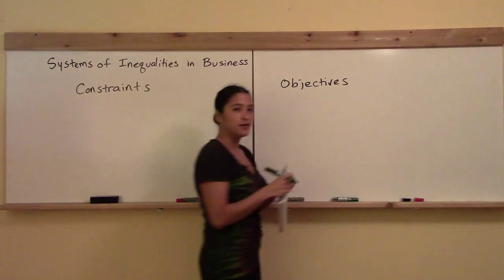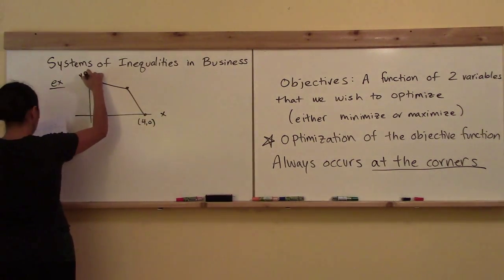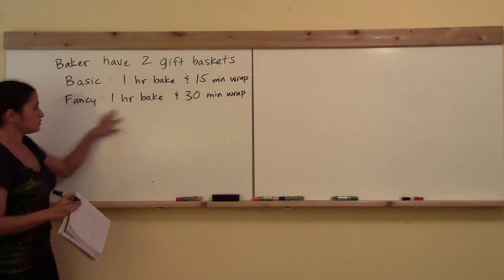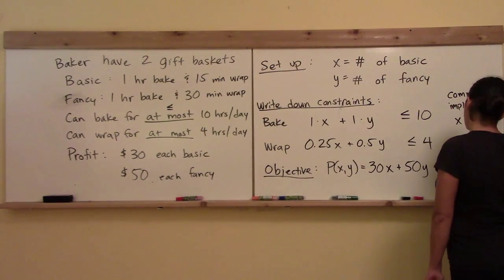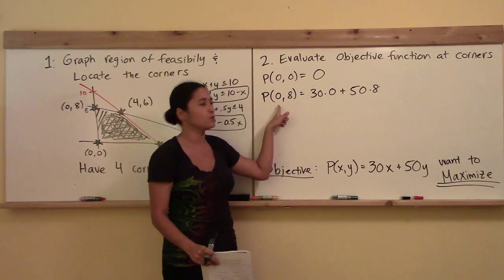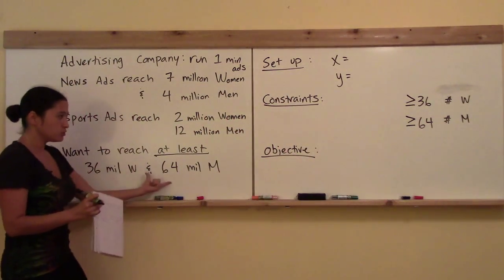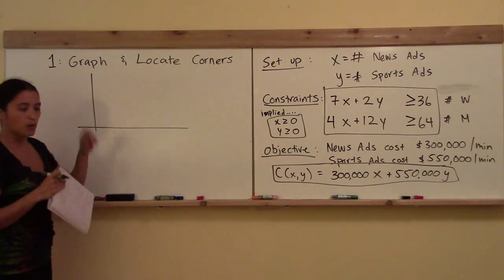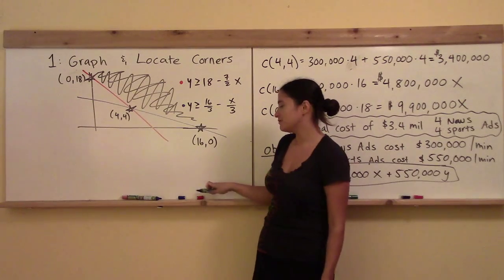Math 147 W5: Linear Programming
Linear Programming, the graphical method.

Word problems from business involving 2 variables, inequality type constraints, and optimization of an objective function.